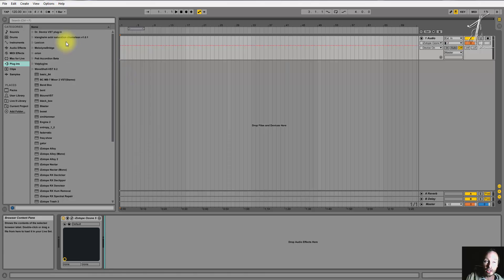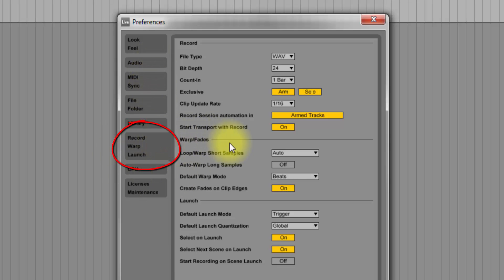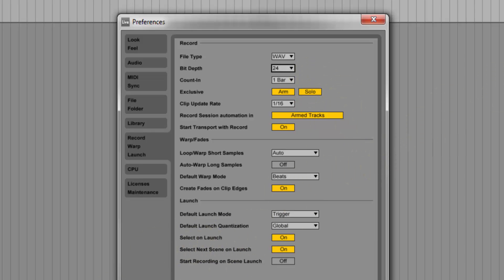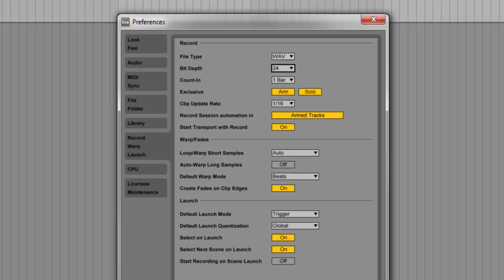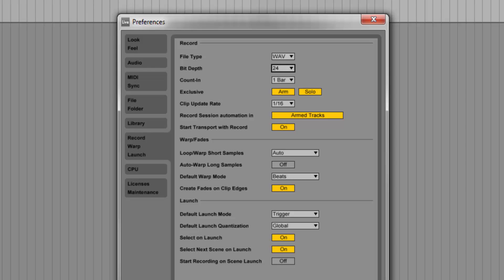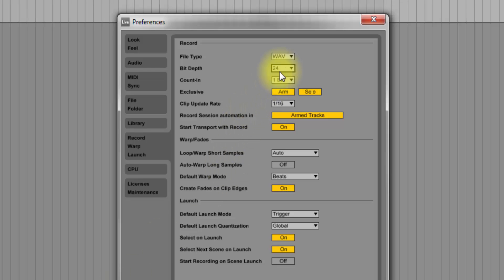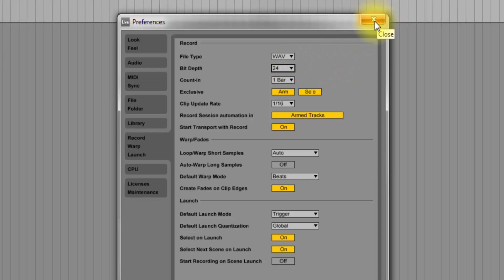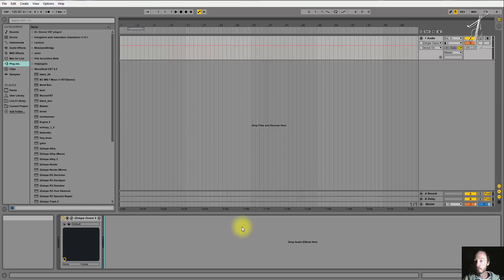Why to record in 24bit, and how to select it.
Recording at a good bit rate enables You to have more Headroom for Signal editing later on, and allows for a better sound quality right down to the end of the Production, including Mastering, it will be bounced down to 16bit at the Mastering stage anyway. Here is how to select it in Ableton live.